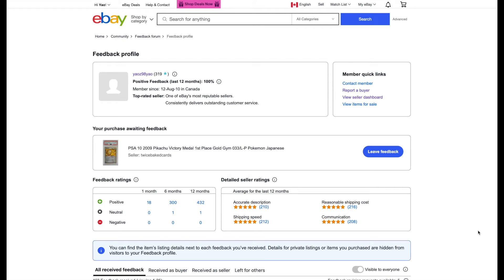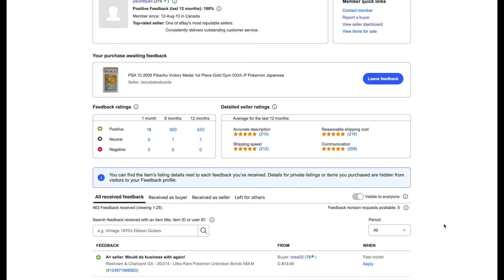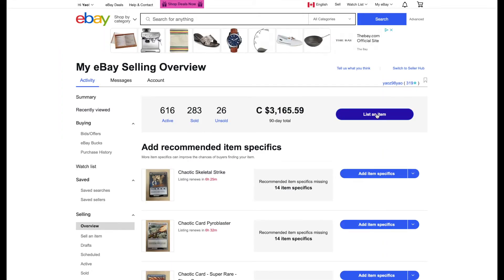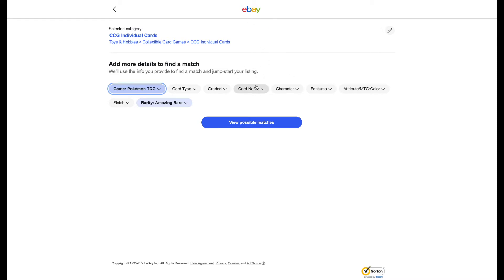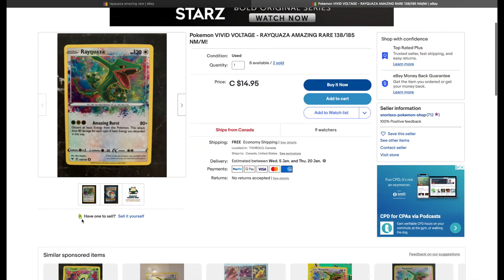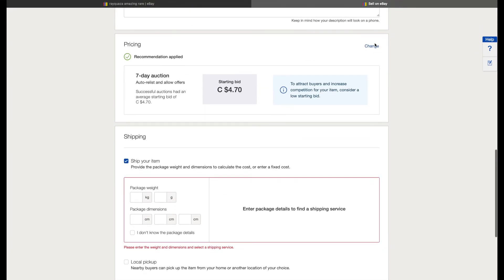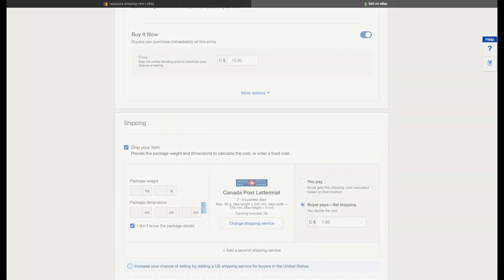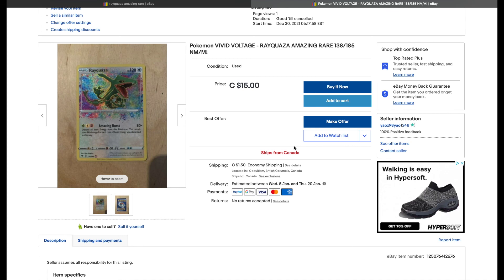How to List and Sell Pokemon Cards on eBay - Beginner's Guide (EASY and FAST)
When you click on links to various merchants on this site and make a purchase, this can result in myself earning a commission at no extra costs to you.

✅ I made a quick video to show any sellers out there how to most efficiently list and sell  Pokemon/TCG cards on eBay. By using the "sell it yourself" function, you are able to bypass a lot of time-consuming steps. This method was shown via a computer but can also be done through the eBay app on your mobile phone. This guide is beginner friendly!

✅ If you are new, Hi! I am TCG Collector and I enjoy collecting Pokemon cards. I would love to have you join me as I do pack openings and other Pokemon related videos!